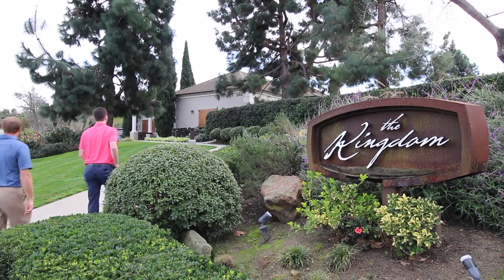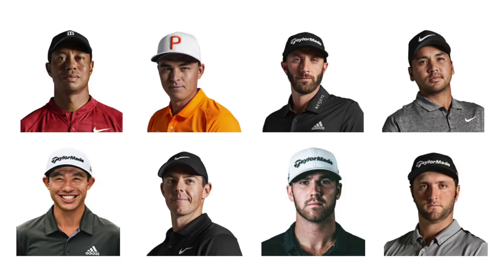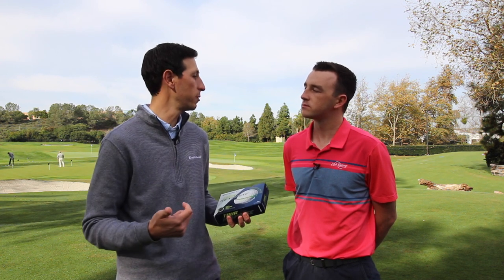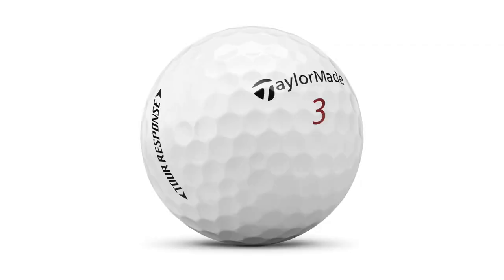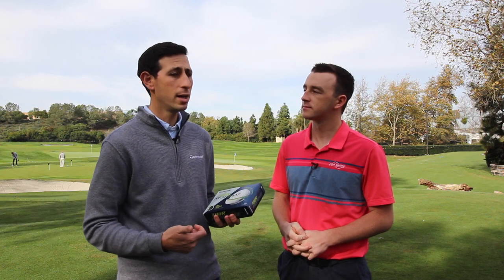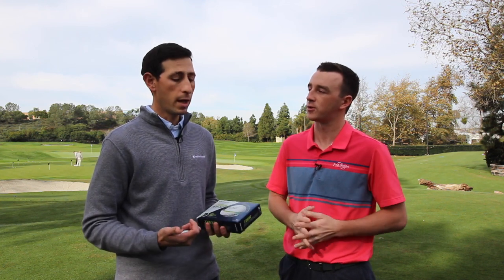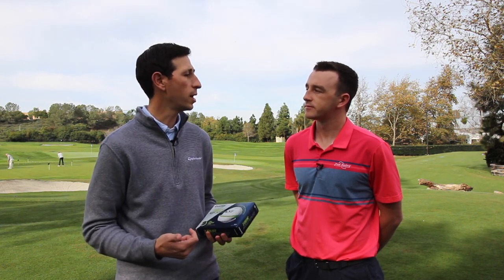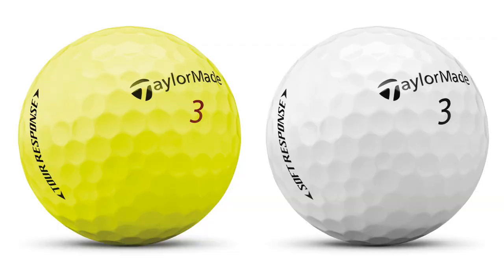TaylorMade Tour Response, Soft Response Golf Balls | First Look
2nd Swing traveled to The Kingdom at TaylorMade headquarters in Carlsbad, California to get a first look at the new TaylorMade Tour Response and Soft Response golf balls with TaylorMade Category Director for Golf Balls Mike Fox. The new Tour Response and Soft Response were created to provide performance and playability to a wider segment of golfers and to do so at a more affordable price point.